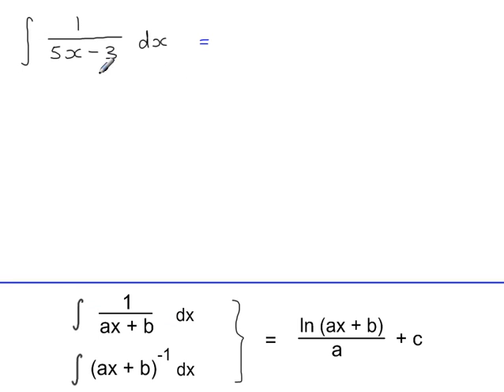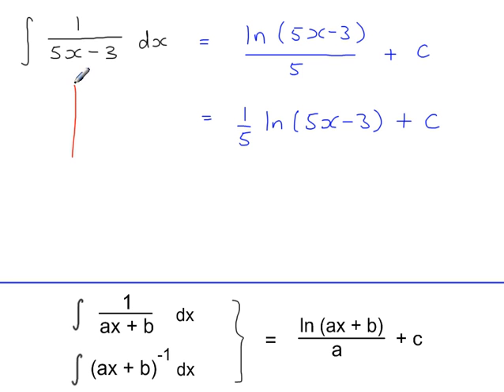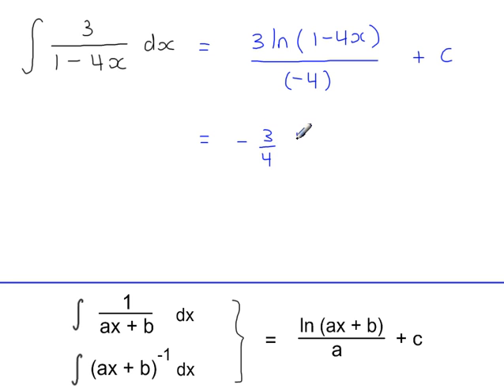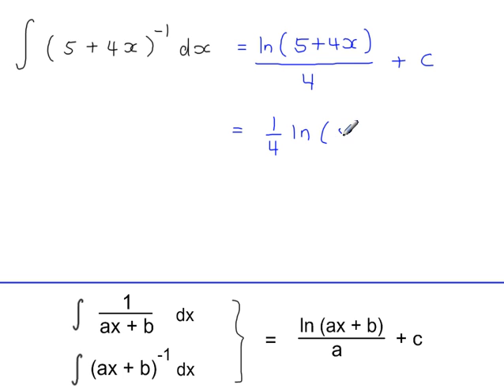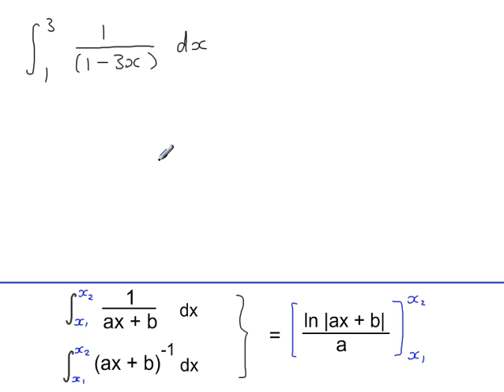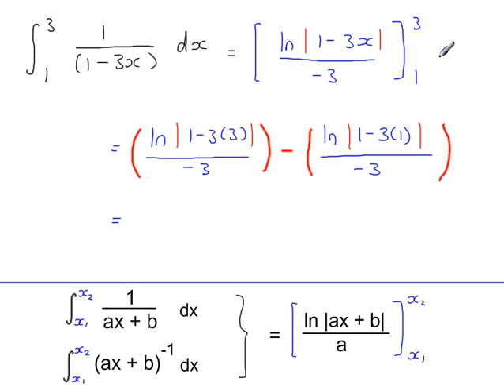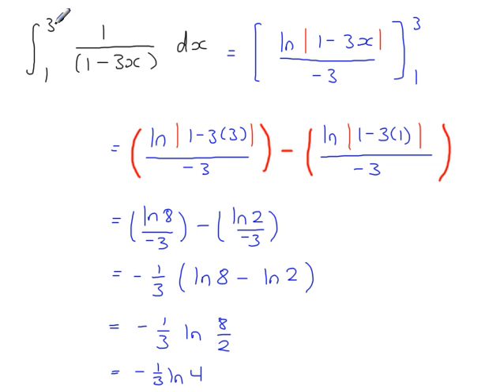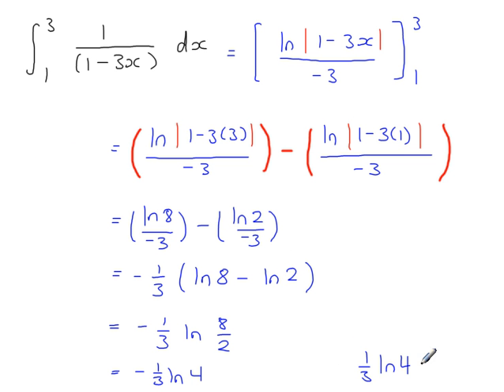A2 Integration - Linear functions raised to the power of minus 1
Integrating (ax+b)^-1       or     1/(ax+b)